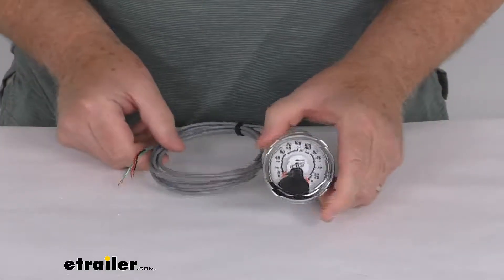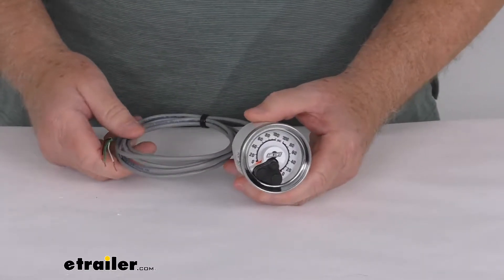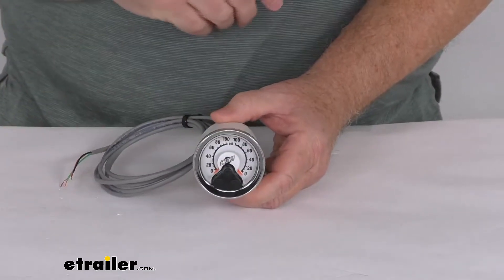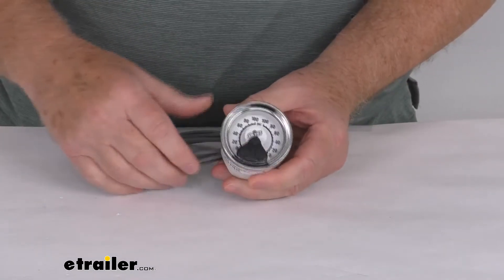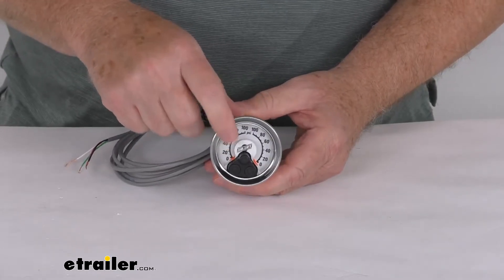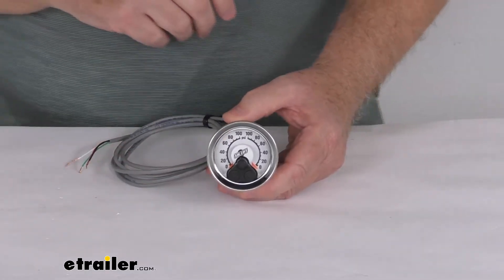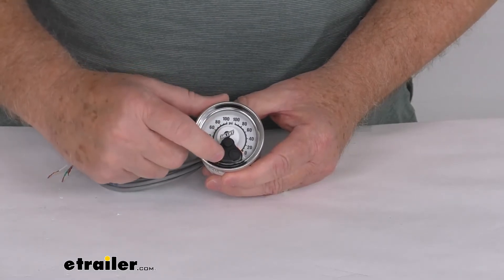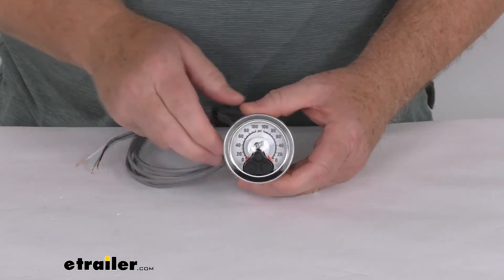etrailer | Review of Air Lift Air Suspension Compressor Kit - Replacement Analog Gauge - AL25195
Click for more info and reviews of this Air Lift Air Bag Compressor Kit,Vehicle Suspension:

Jeff:                                                  Hello, everybody. This is Jeff at etrailer.com. Today, we're going to take a look at the replacement to dual analog gauge for the air lift load controller compressor systems. Now, this will replace the dual analog gauge on the air lift load controller compressor system. Works on part number AL25852 and on the AL25856. Both those systems, we do sell separately on our website.

They do come with this gauge. This is a nice compact gauge, provides detailed monitoring of your air pressure. It is a space saving gauge, can be mounted whichever way works best for you.It is a two inch diameter. It is a dual needle design, so there's a red needle on this side that will register up to 100, and on this side, from zero up to 100. It is a white face gauge, has a nice chrome bezel.

They use black numbers, and as I mentioned, the red pointer on it. It is a lighted gauge. So when this is installed, when you turn it, your ignition switch, on, it will light up the gauge. Does offer about six feet length of wire.Also what's nice is what's built into the face of this gauge, is this one touch push button control, and that'll allow you to inflate or deflate your air springs while monitoring their PSI. You can see it has an up arrow here, and then there's two down arrows right here.

But that should do it for the review on the replacement to dual analog gauge for the air lift load controller compressor systems..